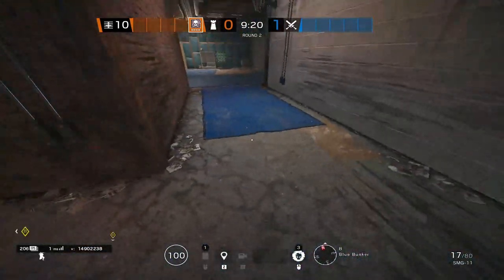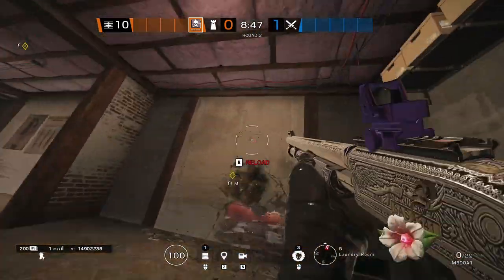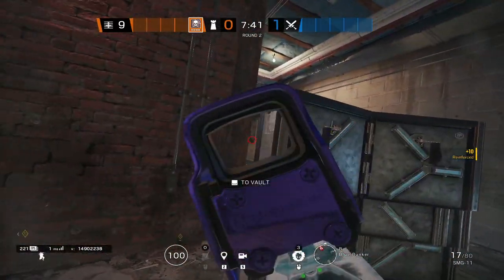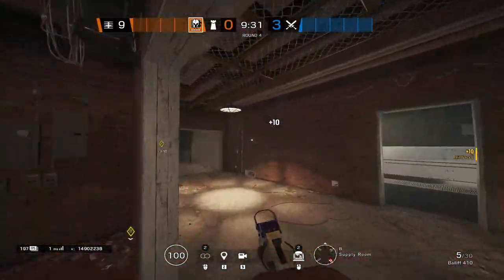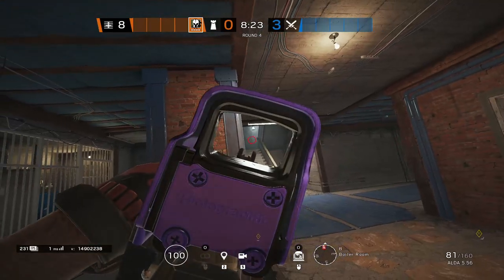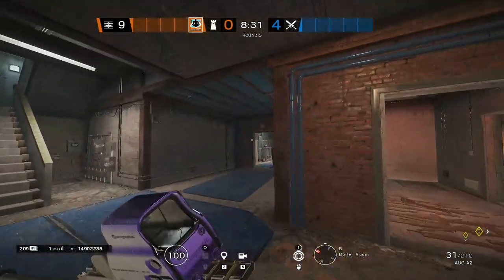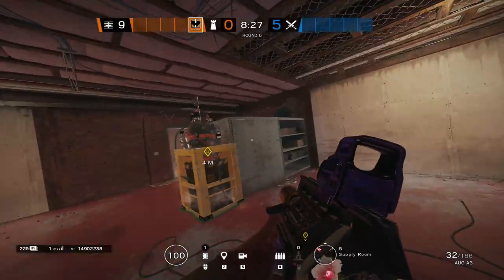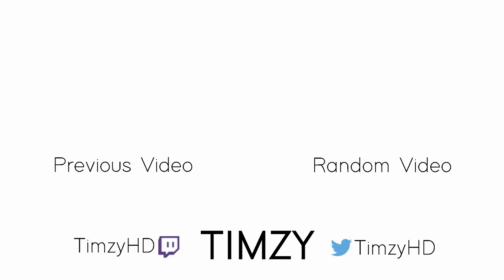How to Defend Supply/Laundry on Oregon - Rainbow Six Siege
Peripherals:
Mouse: Logitech G403
Keyboard: Corsair Strafe RGB
Headphones: SteelSeries Arctis 5s
Monitor: Acer GN246HL 24in 144hz

Settings:
Aspect Ratio: 16:10
FOV: 90
Sens:
H: 27
V: 27
ADS: 60
Multiplier: 0.020000
DPI: 800